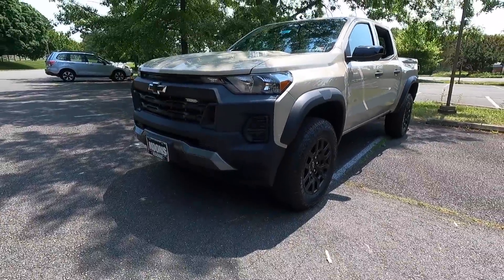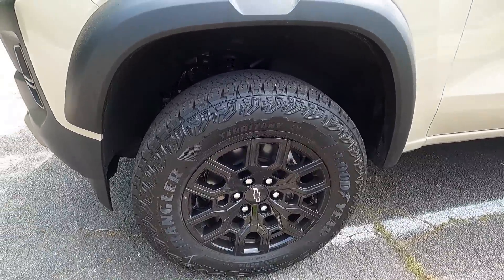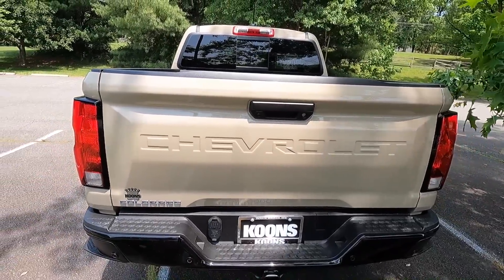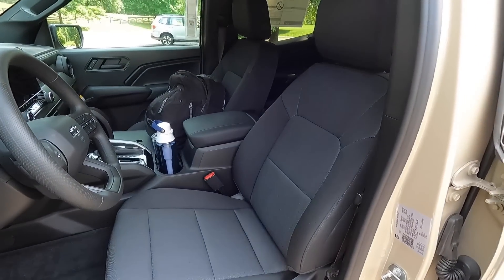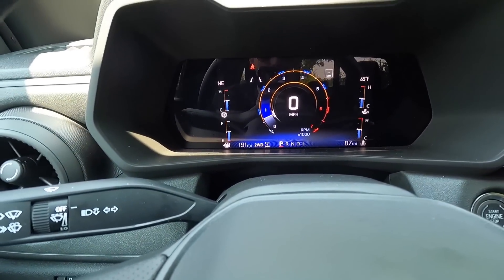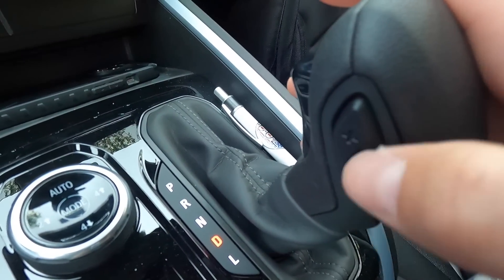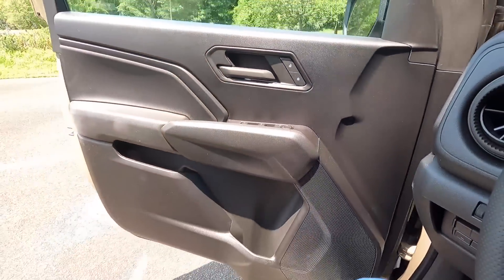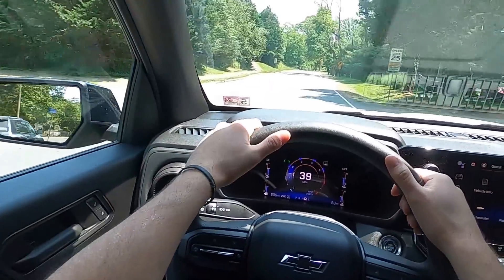2023 Chevy Colorado Trail Boss - Off-Road Capable, But How Is It On Road?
In this video I review the 2023 Chevy Colorado Trail Boss.. The Colorado was in desperate need of a redesign both on the exterior and the interior. I think GM did a great job with the new redesign, and I also really like the new 2.7L Turbo the Trail Boss has as well - you can actually hear some turbo noise!